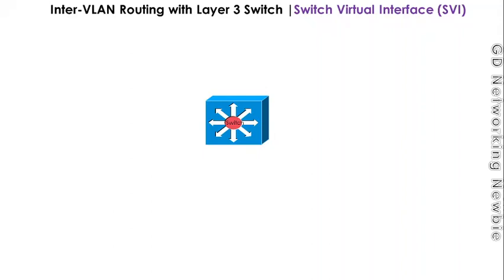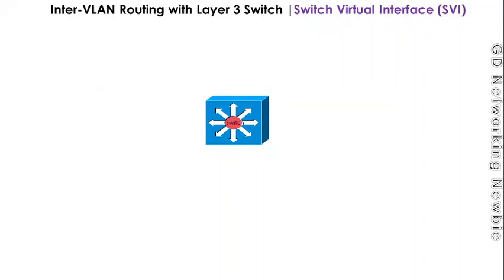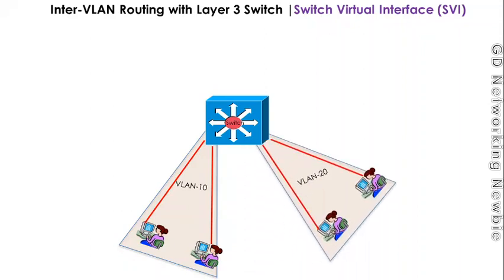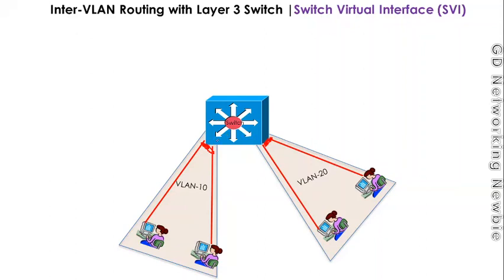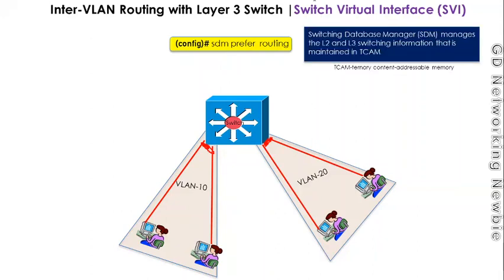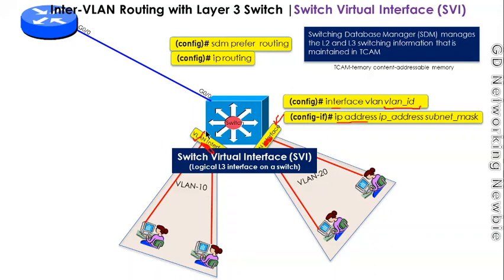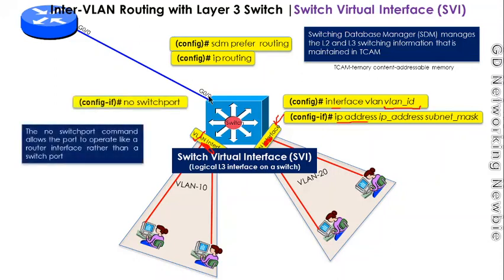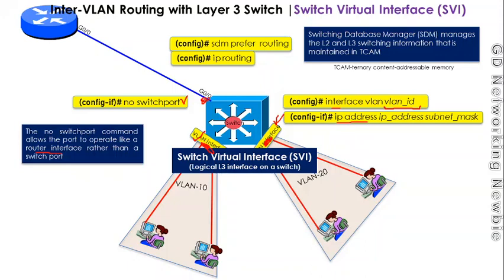Inter VLAN Routing with Layer 3 | Multilayer Switch | SVI Switch Virtual Interface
We discuss Inter-VLAN Routing with Layer 3 Switch.
Layer 3 Switch performs two functions. First is Layer 2 LAN switching and the second is  Layer 3 IP routing.
Creating VLANs provide us logical L3 interface on a switch which are known as Switch Virtual Interface (SVI). We configure these SVI to give them IP address and allow IP routing.
In some of the switches, we need to enable some features of Switching Database Manager (SDM). SDM manages the L2 and L3 switching information that is maintained in TCAM (ternary content-addressable memory)
One more feature enabled by the no switchport command allows the port to operate like a router interface rather than a switch port.